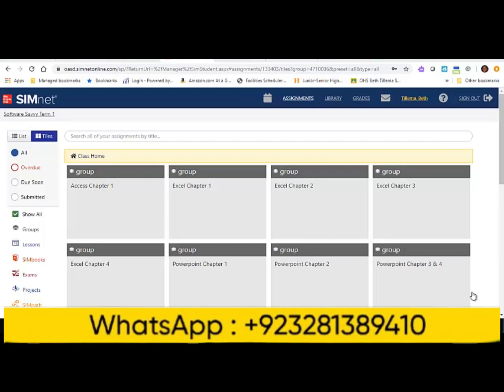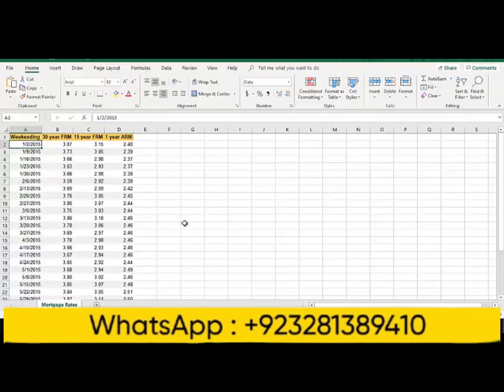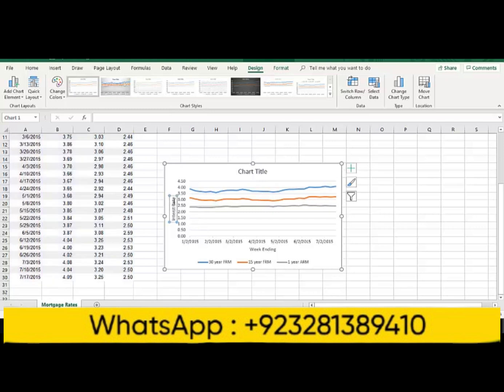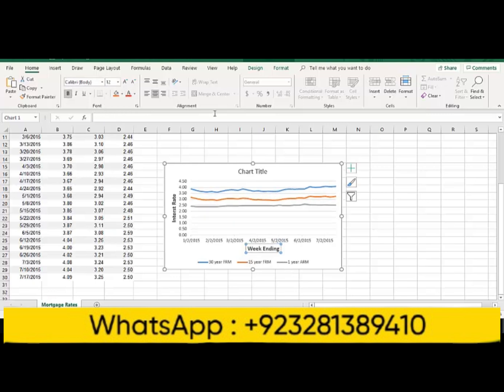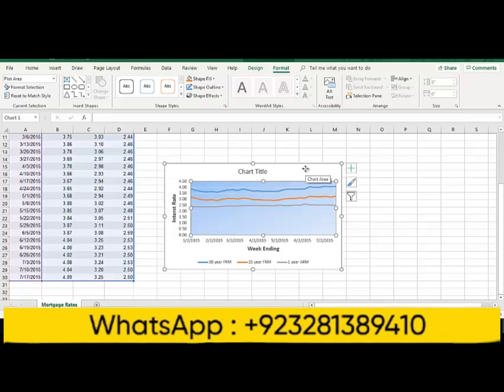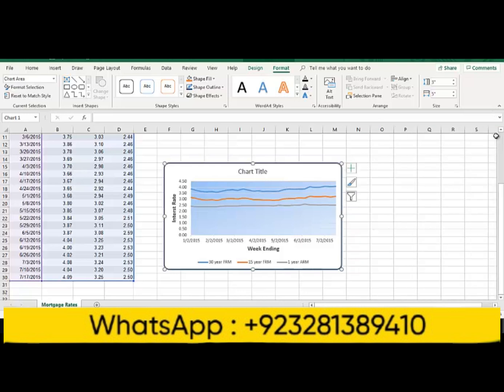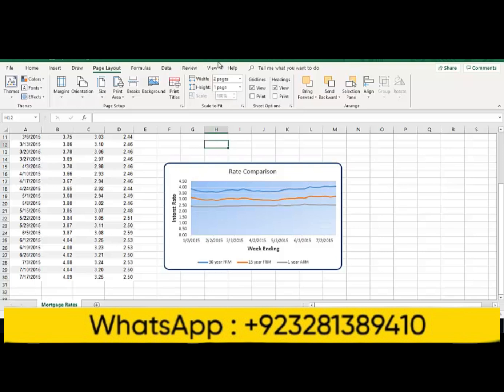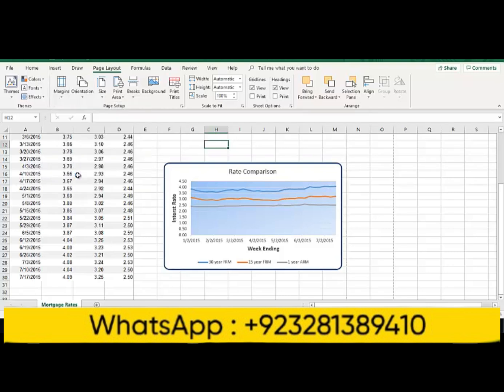Excel 2016 Project Learn Ch 2 Review Project 3 2 |SIMnet